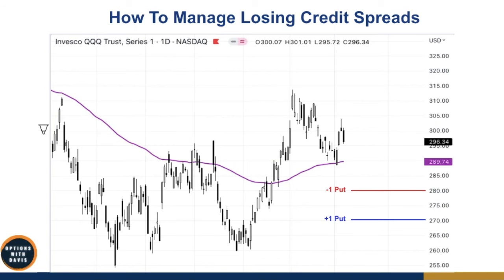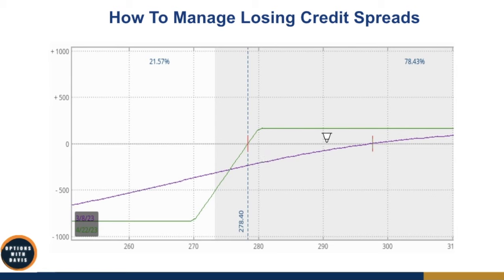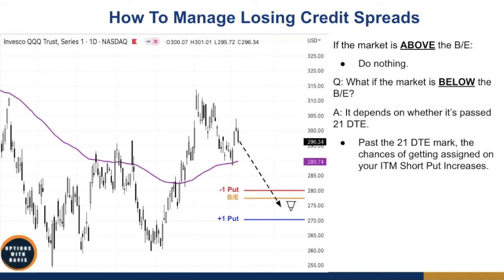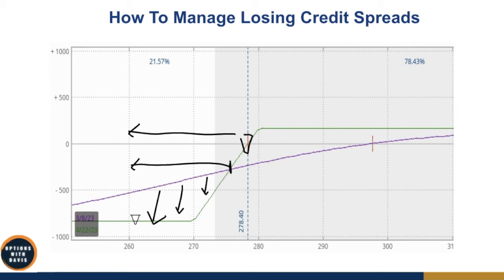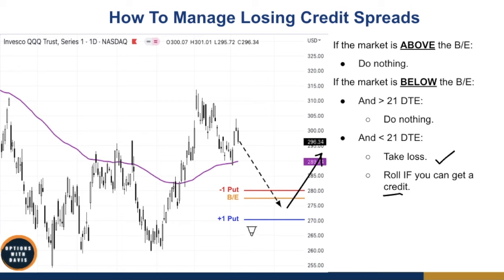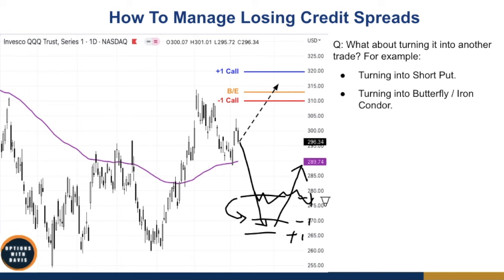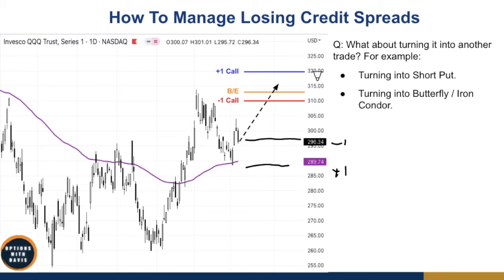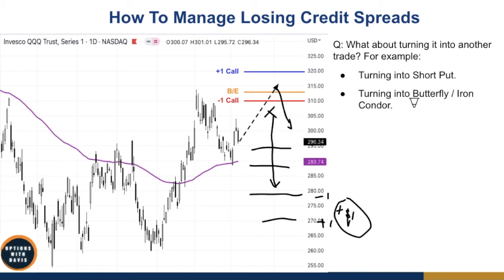The Complete Beginner's Guide To Managing Losing Credit Spreads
Have a credit spread that is trading against you and is starting to lose money?

Then watch this video to see how you can turn your losing credit spreads around.

In this video, I'll share with you exactly what you need to do when you have a credit spread that is not behaving the way you want it to be, and what the optimal way to manage it to have the highest chance of success with the credit spread in the long run.